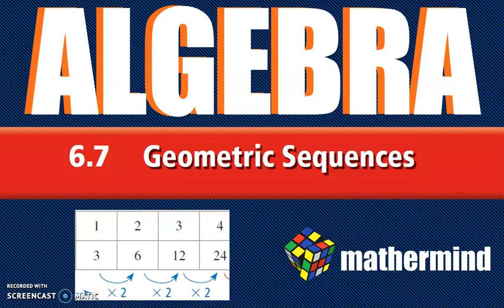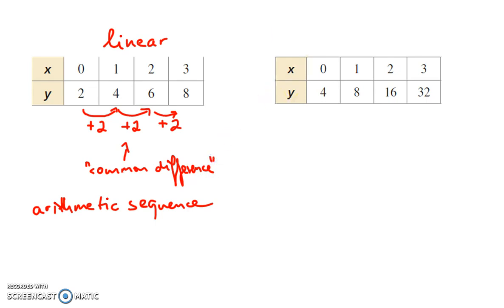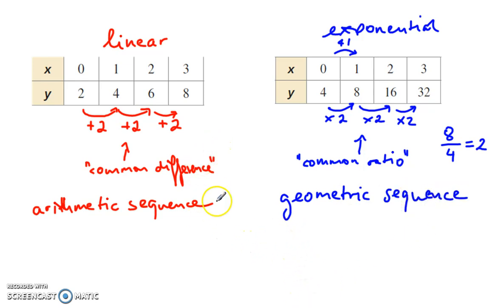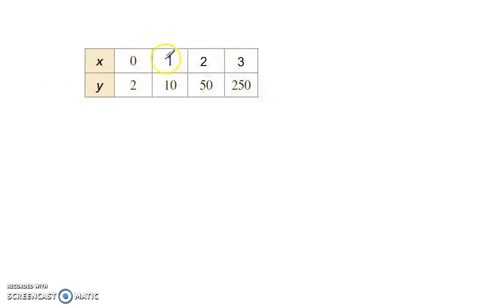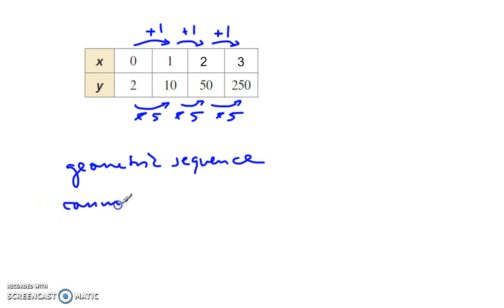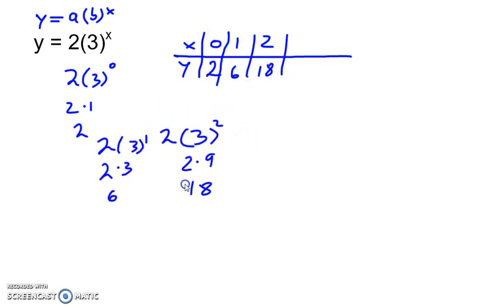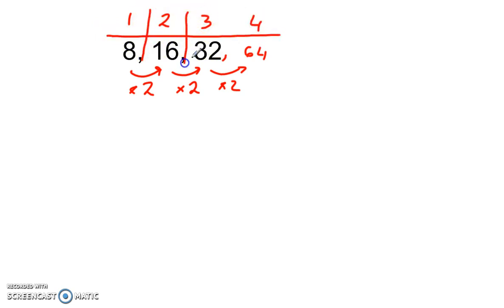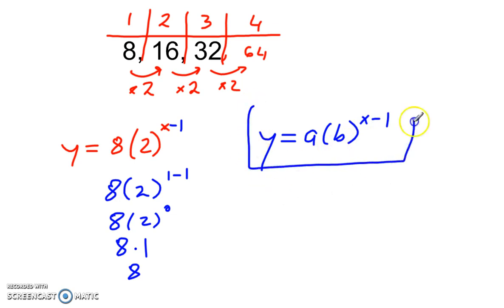BIM Algebra 6-7 Geometric Sequences